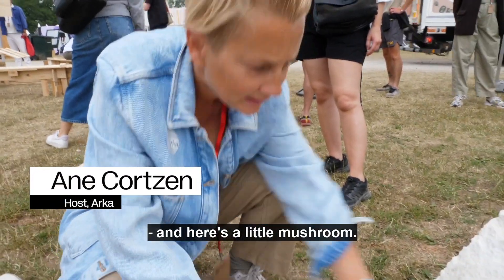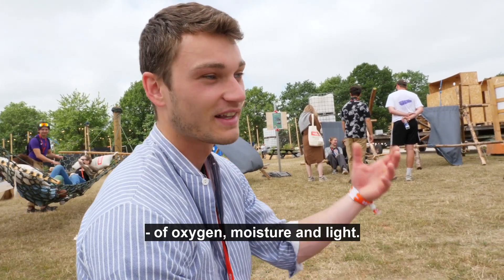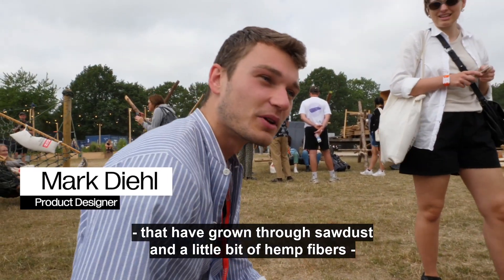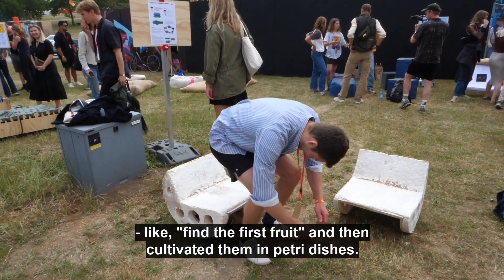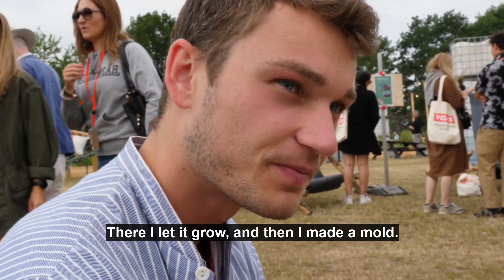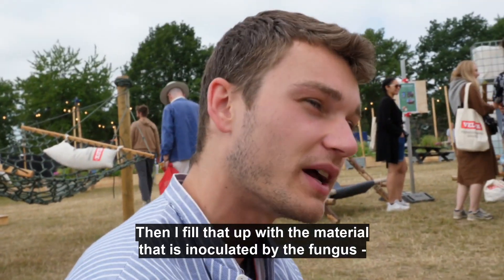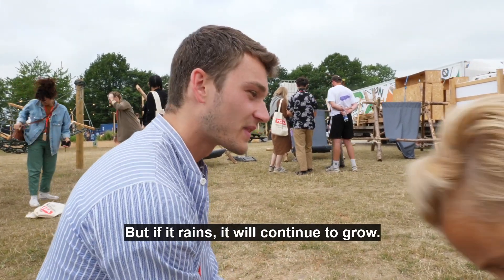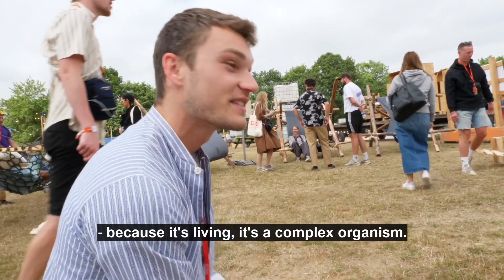Living Fungi Chairs for Festivals, VELUX x Roskilde Festival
At this year's Roskilde Festival, DK, VELUX and Roskilde Festival hosted a sustainability challenge to rethink and change how people stay at the festival.
Ten teams with design, architecture, and engineering students have worked on making lounge areas greener and more circular under the competition description: "Rethink the way we "chill" at Roskilde Festival."

In this video, we talk with the German IT product design Master Student, Mark Diehl who together with Norwegian co-student Fredrick Spencer Bjore contributed to the challenge with chairs grown by mycelium composites in old oil barrels.

This video is produced by Arka - architecture not only for architects. Arka.video is a video-based platform dedicated to discussing and displaying architecture in a way that engages with everyday people worldwide.